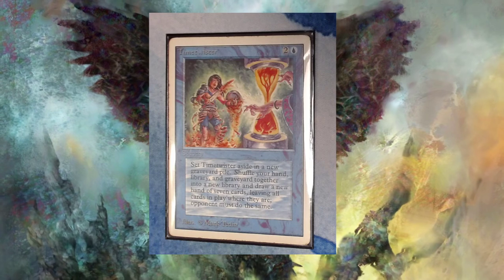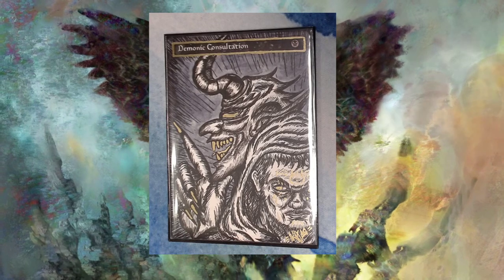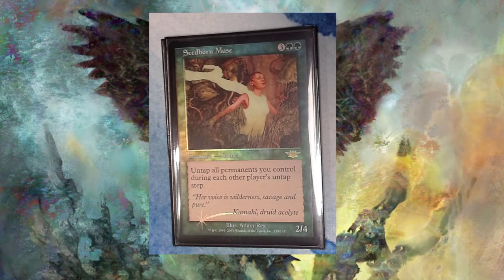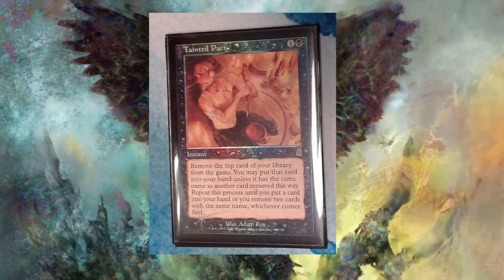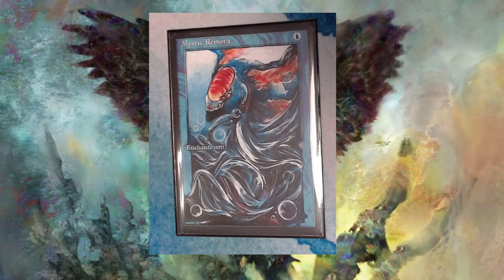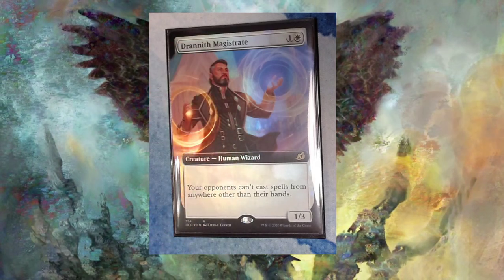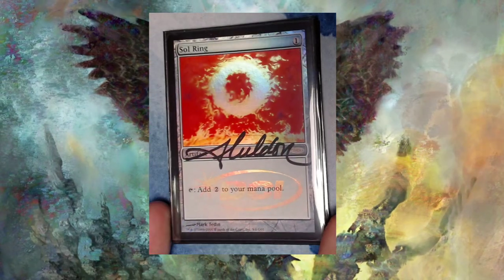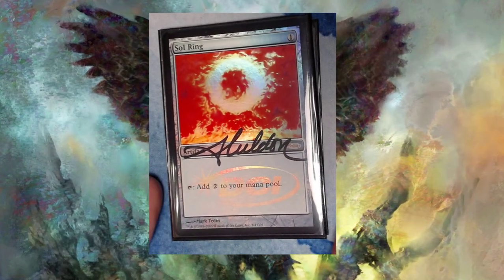Braden's Bling!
I have picked up quite a lot of bling in the last two years! I sit down and discuss some of the history of these cards in my collection and why I appreciate them.

1. Timetwister
2. Demonic Consultation
3. Seedborn Muse
4. Tainted Pact
5. Noble Hierarch
6. Mystic Remora
7. Drannith Magistrate
8. Dark Confidant
9. Sol Ring